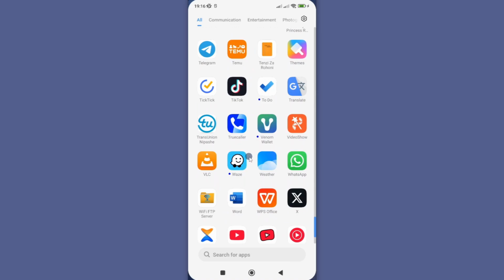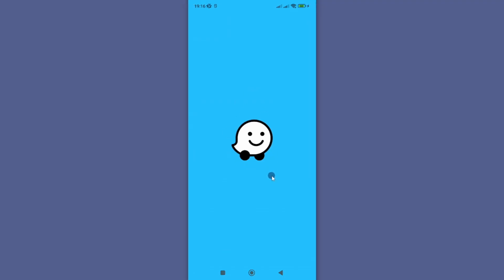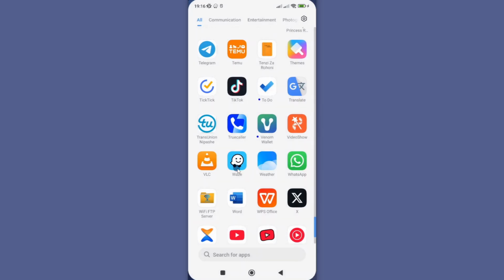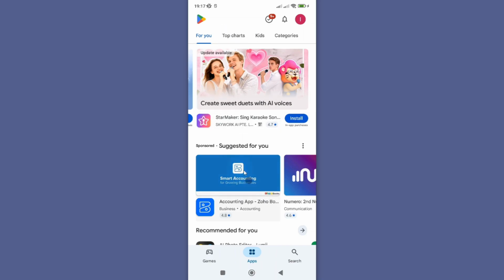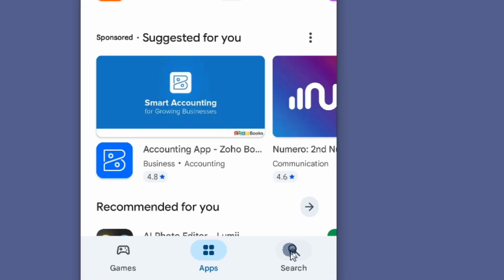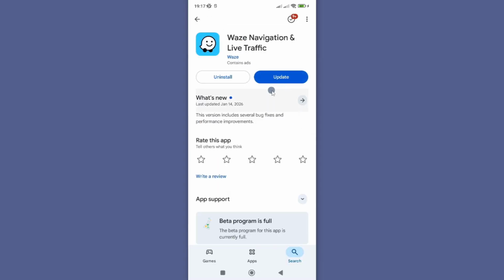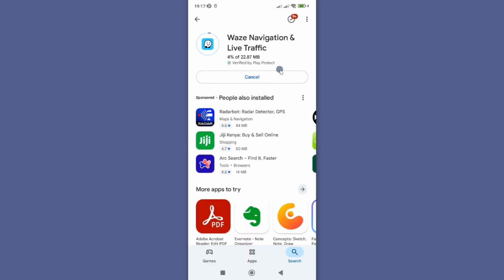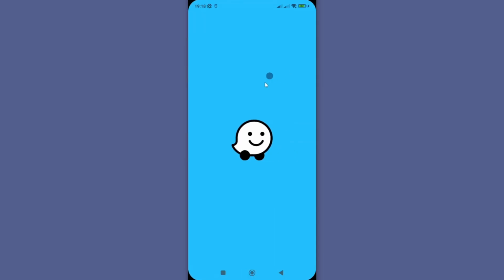How To Update Waze App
In this video, you’ll learn how to update the Waze app to the latest version on your device. We guide you through the simple steps to check for updates and install them from the app store, ensuring you get the newest features, improved navigation, and important bug fixes.

👉 Watch till the end to avoid update errors and keep Waze working smoothly.

Topics Covered:

How to check for Waze app updates

Updating Waze on Android or iPhone

Benefits of using the latest Waze version

Fixing common Waze update issues